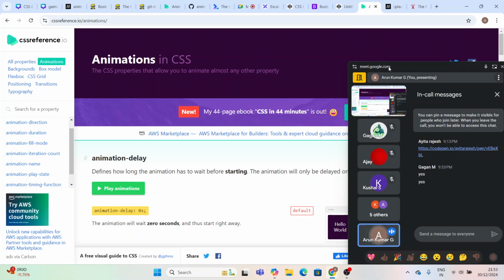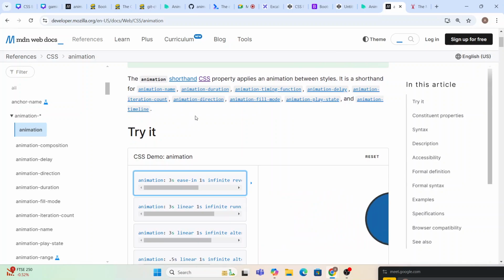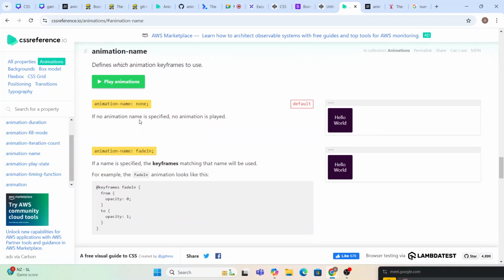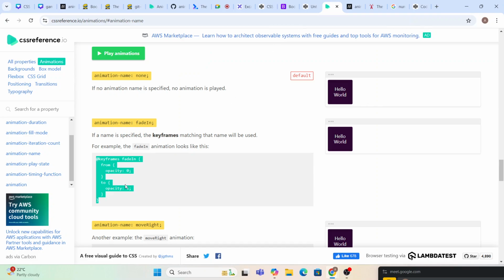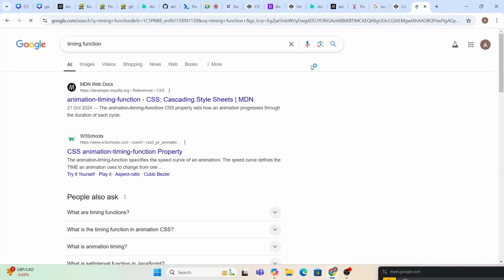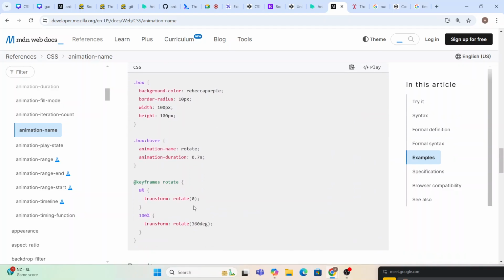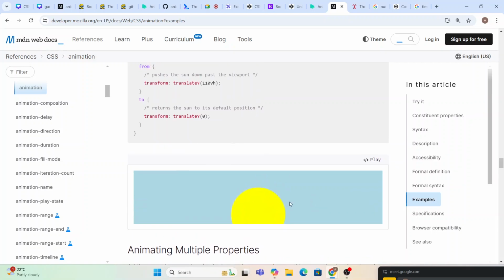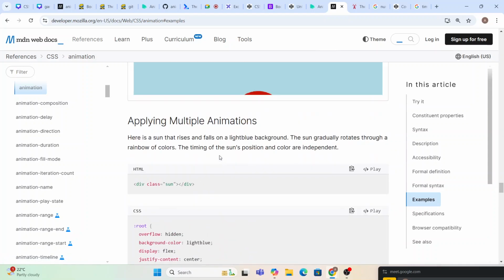Learn CSS Animations Practically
Here's a brief overview of a YouTube video titled **"Learn CSS Animations  - For Beginners"**:

This video is a beginner-friendly tutorial that covers how to create CSS animations practically. Over the course of 50 minutes, it walks you through various steps, including:
1. **Using the `@keyframes` keyword** to define animation tasks and divide them into percentages.
2. **Utilizing the `animation` property** to call the animation name, duration, delay, and other parameters.
3. **Creating different animation effects** such as color change, movement, rotation, and border animation.
4. **Simplifying animation tasks** using the `from` and `to` keywords.
5. **Repeating animations** infinitely or a certain number of times with the `animation-iteration-count` property.
6. **Reversing animation direction** using the `animation-direction` property.
7. **Controlling animation speed** with the `animation-timing-function` property.
8. **Retaining animation state** using the `animation-fill-mode` property.
9. **Pausing and resuming animations** with the `animation-play-state` property.
10. **Using the `transform` property** to rotate, scale, skew, and translate elements.
11. **Creating smooth animation effects** with the `transition` property.
12. **Making animations responsive** using `@media` queries.